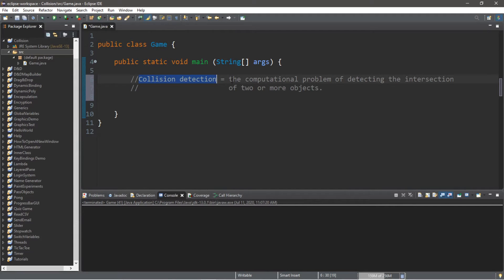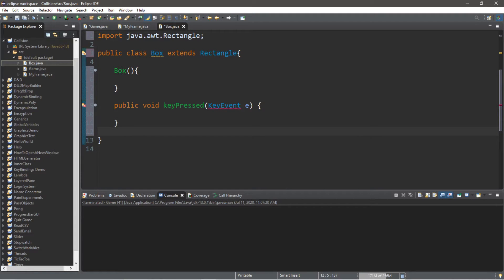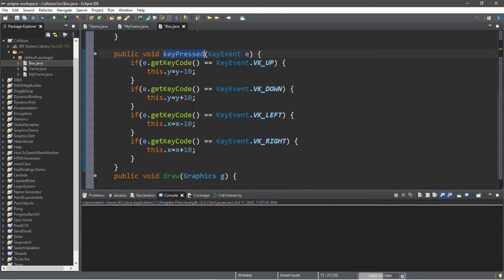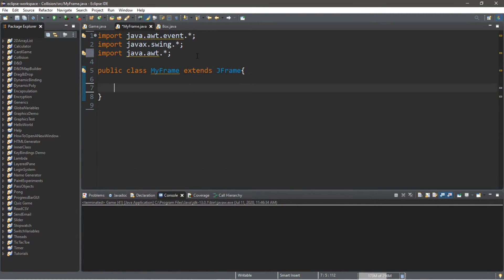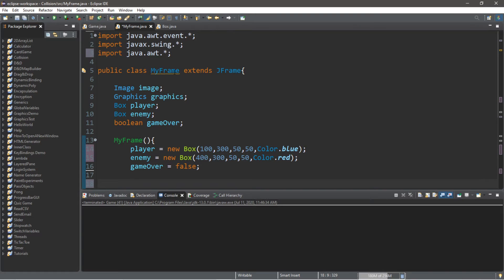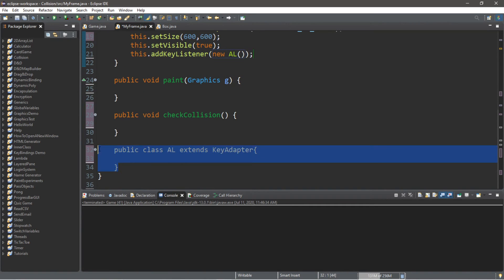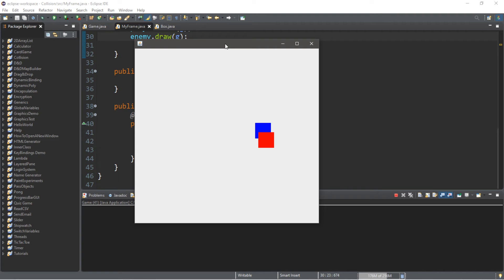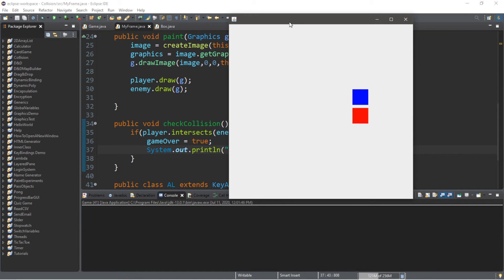Java collision detection 💥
Java collision detection tutorial for beginners